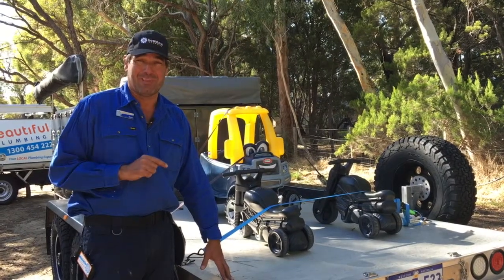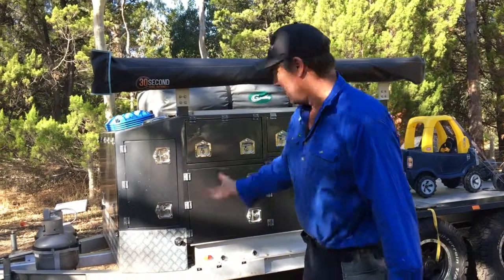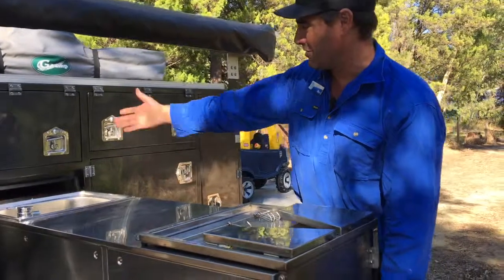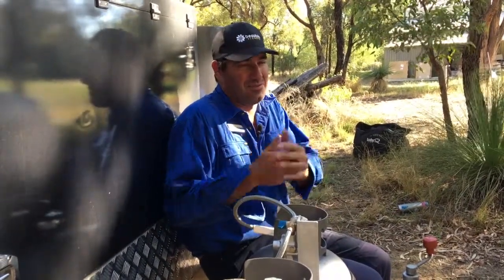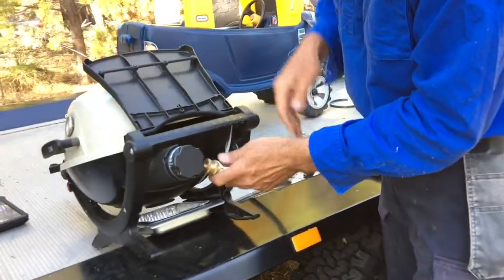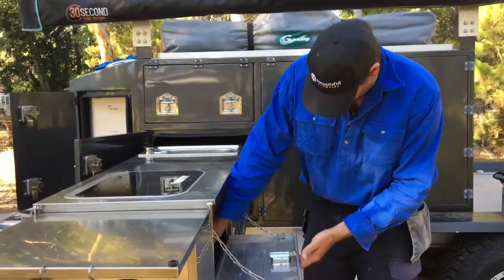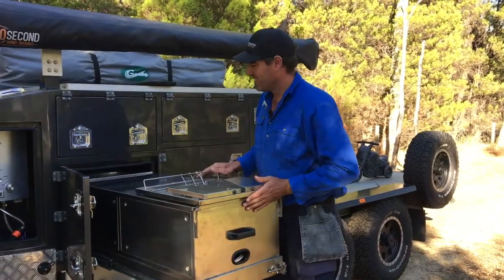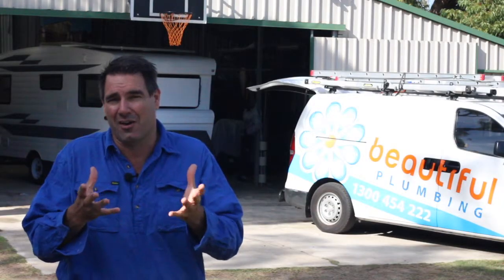Toy Hauler of Your Dream. You Need to See This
Do you have a toy hauler, or any camper trailer, with gas installation that needs some modification?

Check out this ToyHauler that we modified to be able to be gas certified and with less pain points when taken out to the bush!

The issues 0:33
The solution 2:08
The BBQ 2:48
The hot plate 3:42
The hot water system 5:15